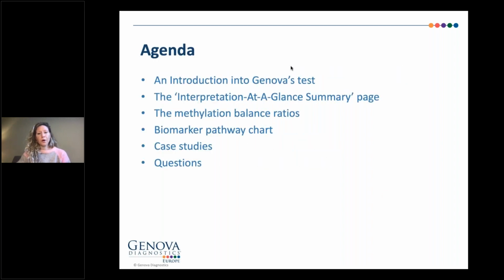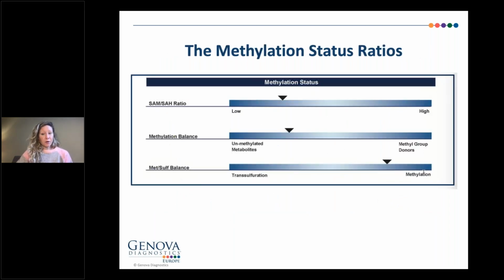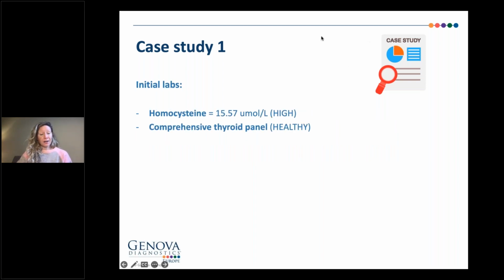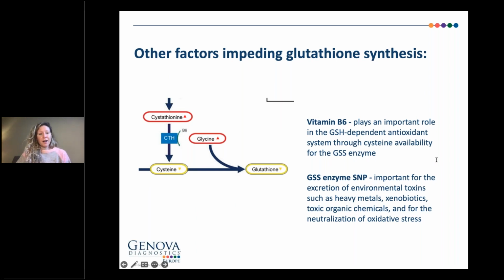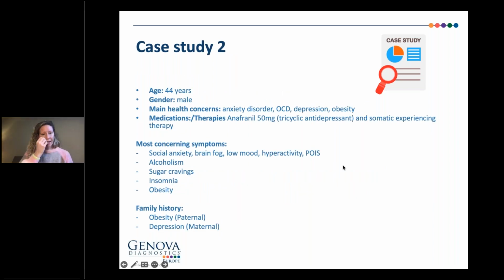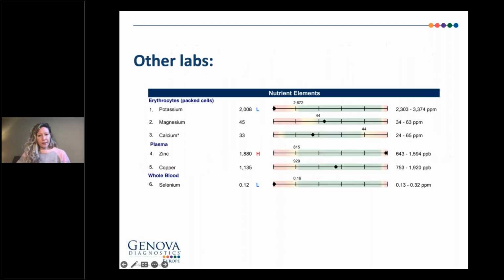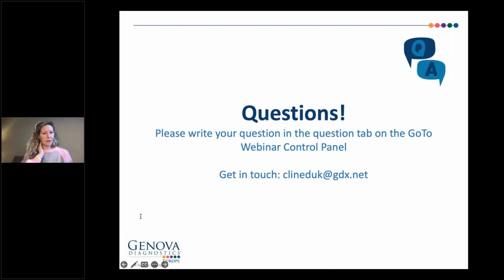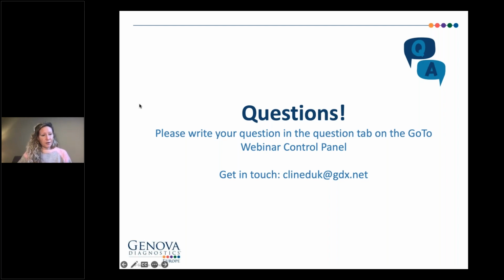Methylation Series Pt2: Methylation Testing in Clinical Practice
Clinical Education Specialist, Anastasia Smith will be providing providing real-life case studies using Genova's methylation panel to provide a comprehensive insight into it's unique ways of highlighting methylation imbalances, as well as a run through the SNPs and metabolites that we test and why.